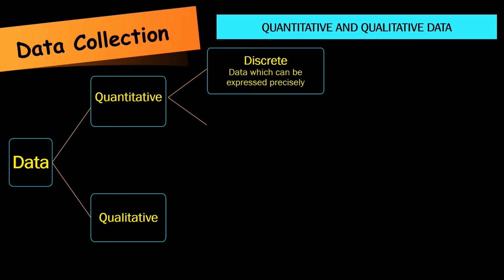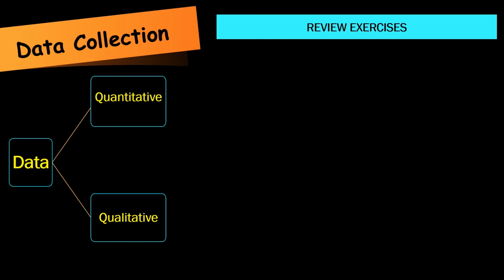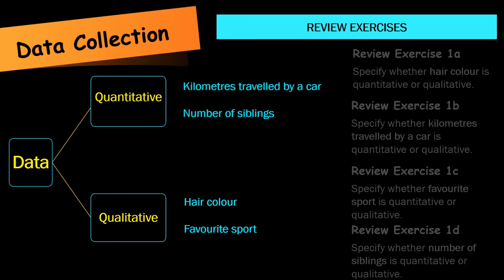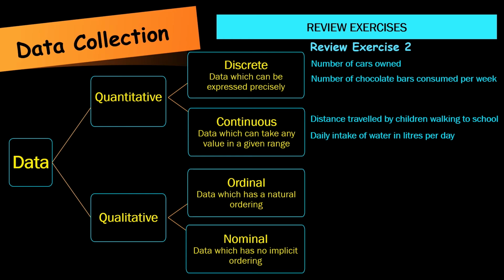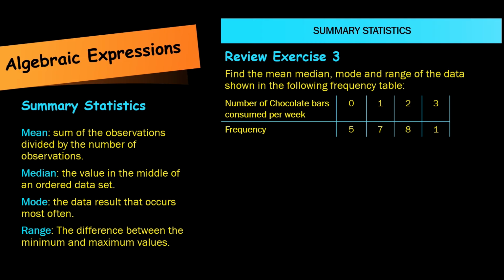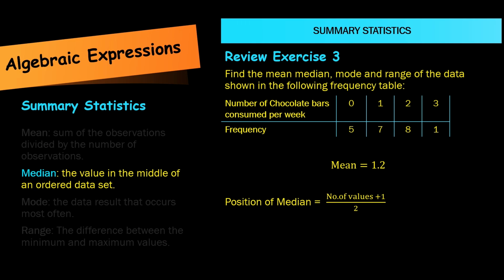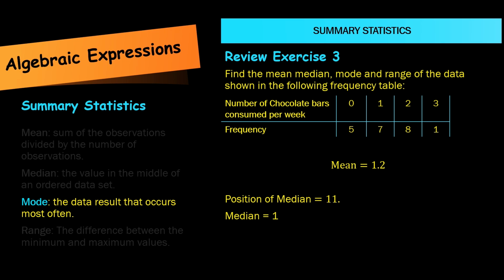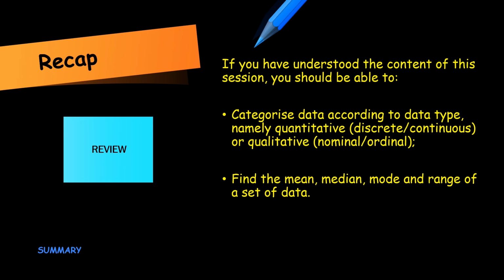Measures of Location & Spread | Prior Knowledge Check | Statistics 1 | Maths A Level | Dark Mode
In this session we review previous topics through exercises, namely:
* Categorise data according to data type, namely quantitative (discrete/continuous) or qualitative (nominal/ordinal);
* Find the mean, median, mode and range of a set of data.

Timecodes
0:00 - Intro
0:10 - Objectives
0:38 - Review Exercises
0:47 - Types of data: quantitative (discrete/continuous) or qualitative (nominal/ordinal)
2:21 - Solution Exercise 1
3:40 - Solution Exercise 2
5:02 - Summary Statistics: Mean, Mode, Median, Range
5:35 - Solution Exercise 3
8:45 - Recap and Conclusion